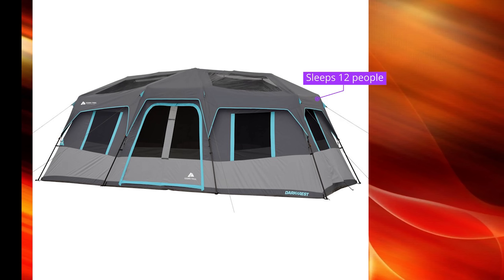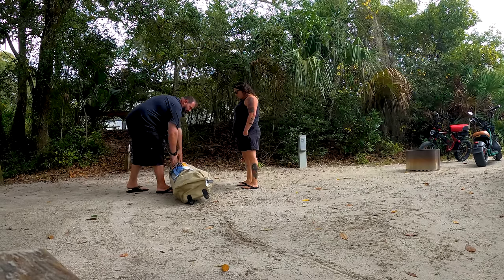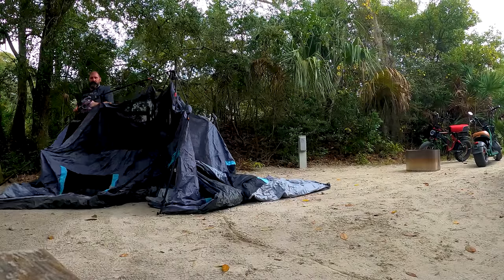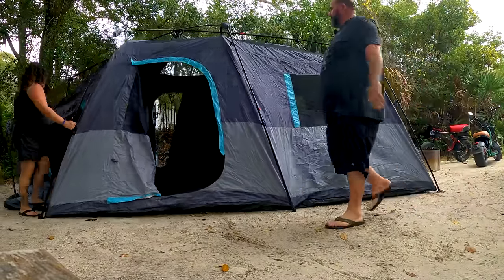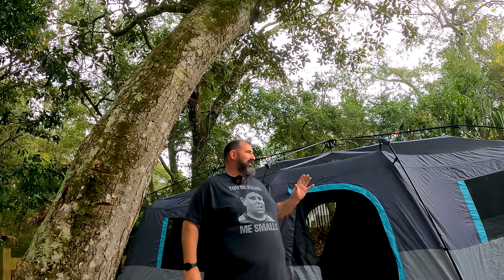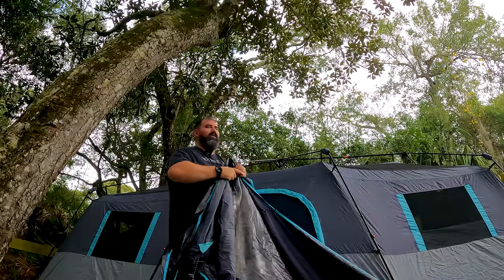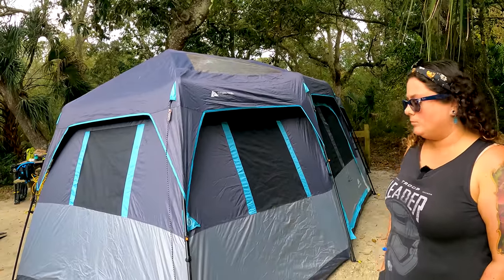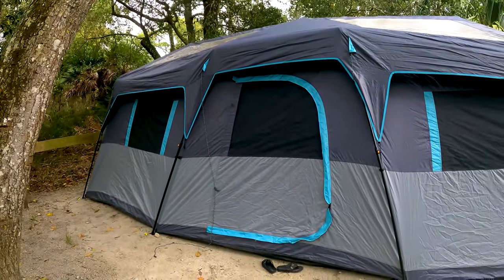Ozark dark rest tent - ozark trail 12 man instant up dark rest tent! Full review & setup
Today we are taking a look at the Ozark Trail dark rest series tents. In this video, we will show you the setup and all the features of this tent. As with all of our reviews, we have used this product in multiple real-world conditions before completing the review. This massive tent has many great features and its dark design makes it ideal for camping in all conditions. The removable fly makes for a great experience when the weather is nice and the extra thick 190t material makes for a dry tent when the weather goes south.

Please let us know in the comments what you think and if you have any questions and please join us by subscribing to the channel its free and it really helps support what we do.

12-person dark tent

10-person dark rest tent

6-person dark tent

Ozark dark rest tent - louie review ozark dark rest tent.
ozark trail dark rest 12 person tent.
setting up ozark trail dark rest tent for 6 person.
get ready to go outdoor because today i am reviewing the ozark dark rest tent!!..
ozarks dark rest 10 person tent packing up. setting up ozarks 10x14 dark rest tent. ozark trail 10-person dark rest instant cabin tent overview .
ozark trail 6 man dark rest instant tent with front screen room.

We have enjoyed our ozark trail dark rest tent for a year now.

One year later: ozark trail dark rest 6 person insta-tent.